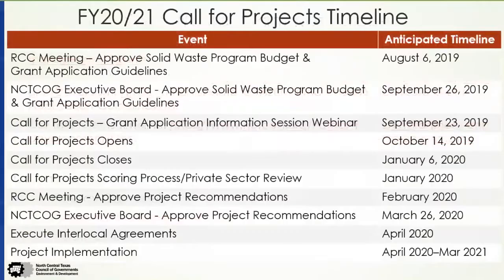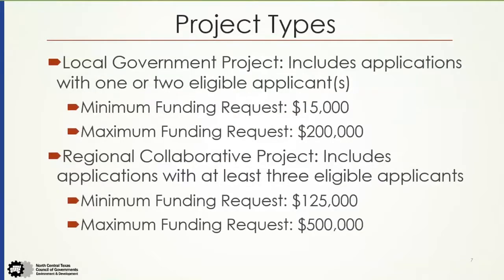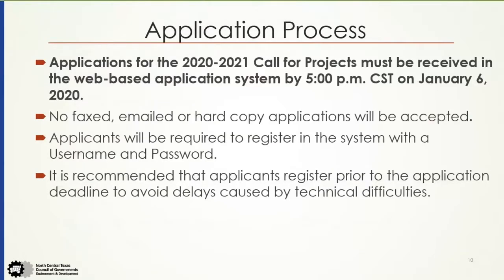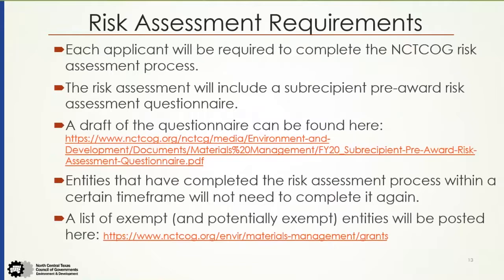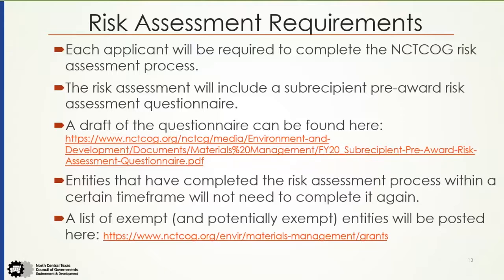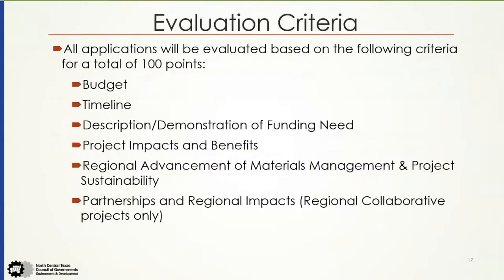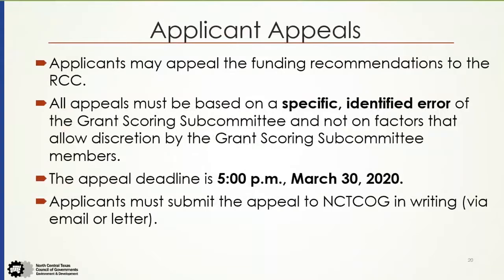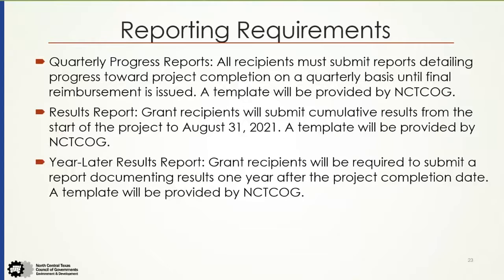FY2020-2021 Solid Waste Grant Application Information Session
Informational webinar regarding the 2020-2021 Solid Waste Grants, including information on eligibility and how to apply.

Every two years, the Texas Commission on Environmental Quality (TCEQ), allocates funds generated by landfill tipping fees to the 24 councils of governments (COG) located in the state of Texas. The North Central Texas Council of Governments (NCTCOG) allocates a portion of the funding toward local and regional Implementation Grants.cription